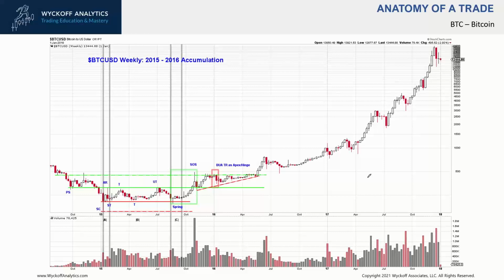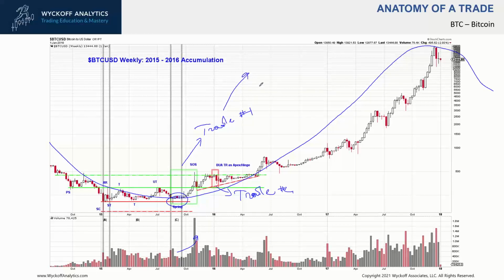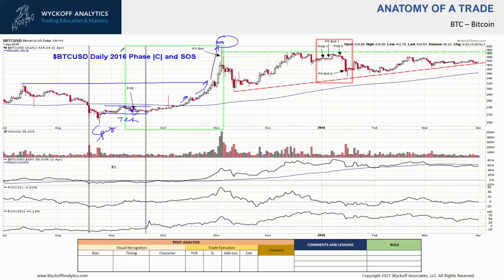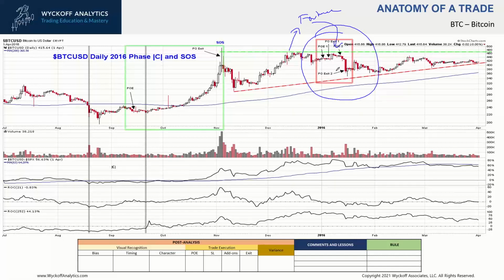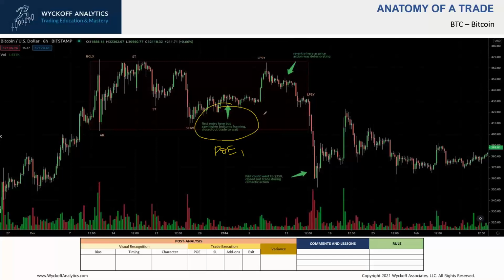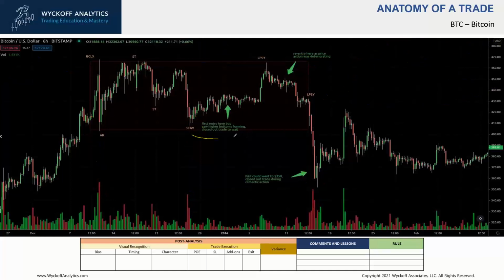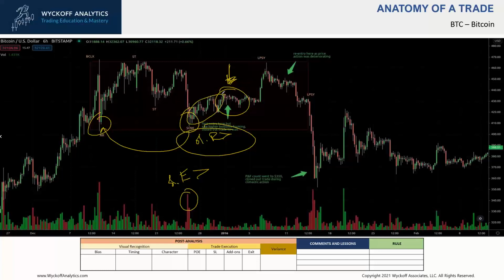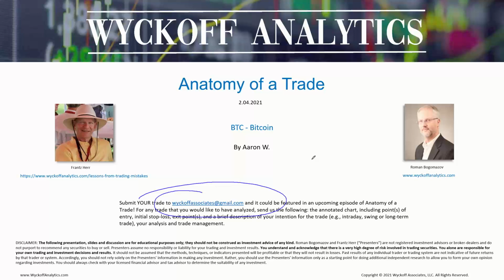Anatomy of a Trade #66 - Bitcoin